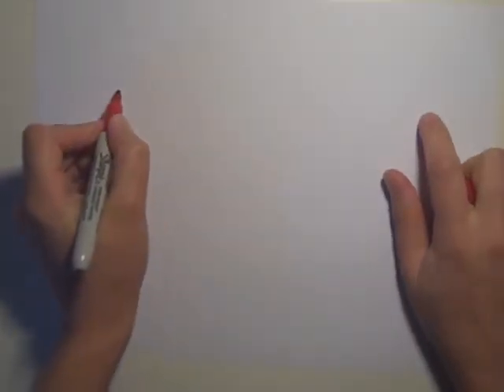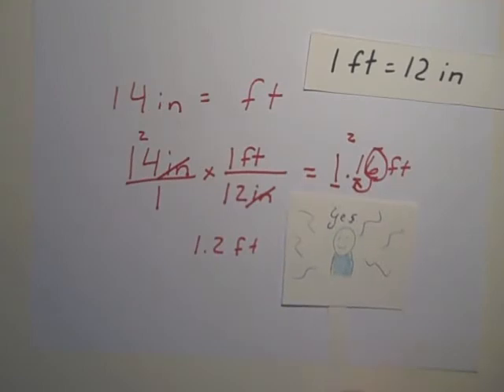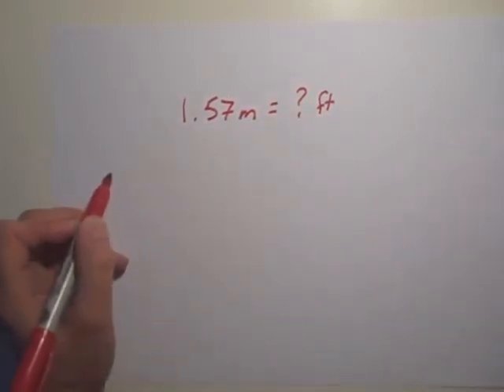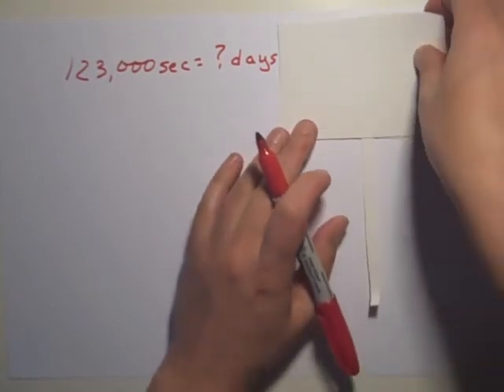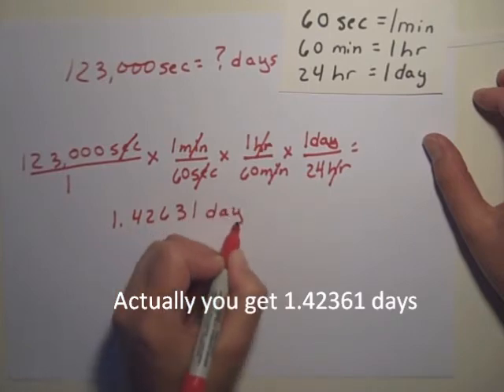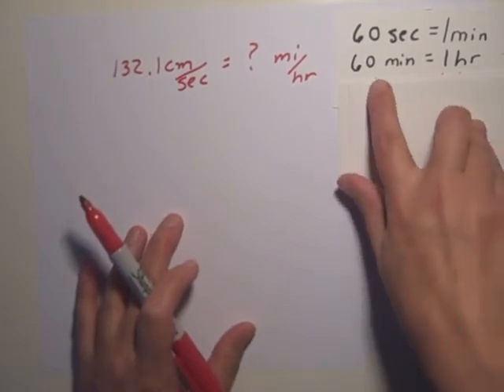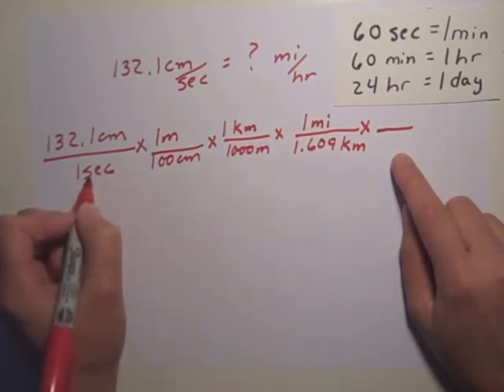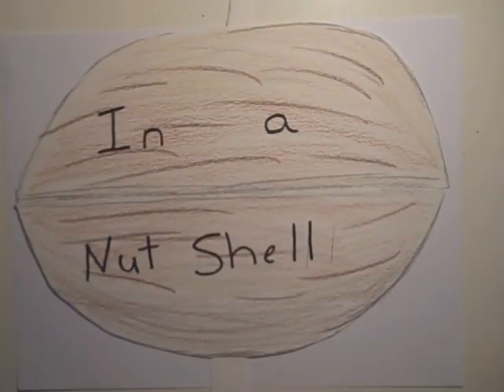Dimensional Analysis In a nutshell (rev)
This video is an explaination of how to use dimensional analysis to convert one measurement into another